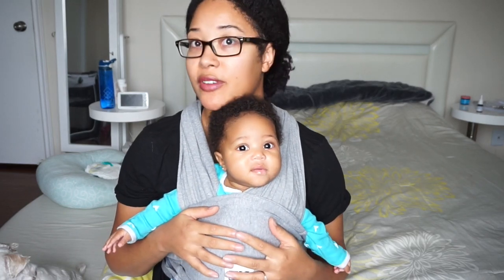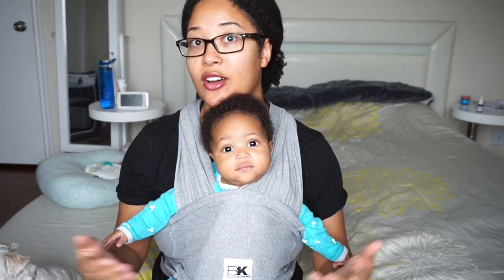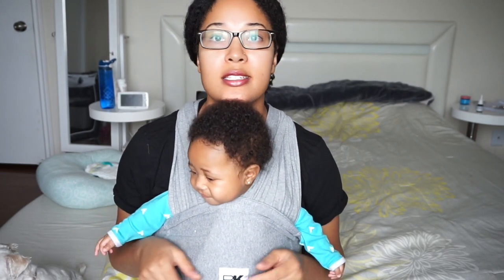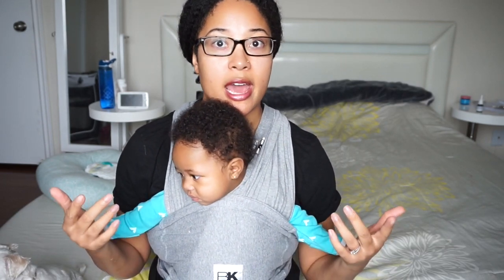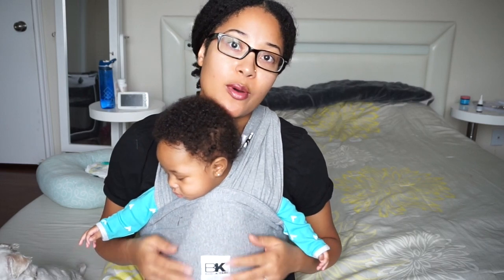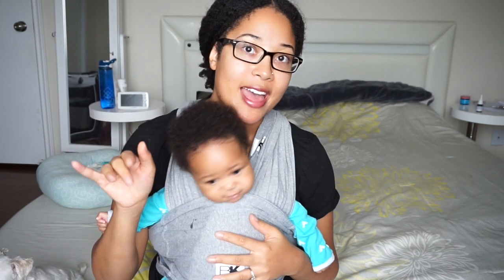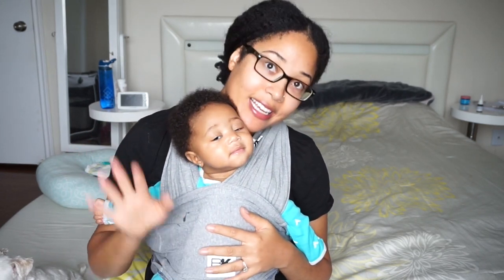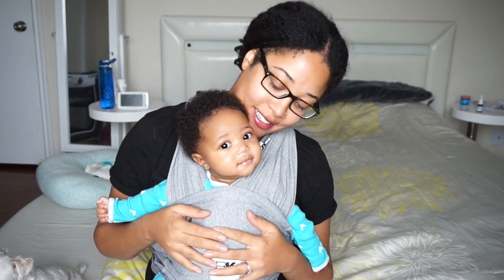BABY K'TAN REVIEW | Baby Wearing | VLOGMAS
Hey Guys! In this video I review the Baby K’Tan carrier/wrap! Happy VLOGMAS! (DEC 15th)

Baby K’Tan: $65

-Dee

Personal: @b_dee4